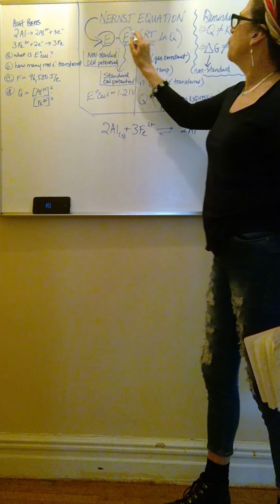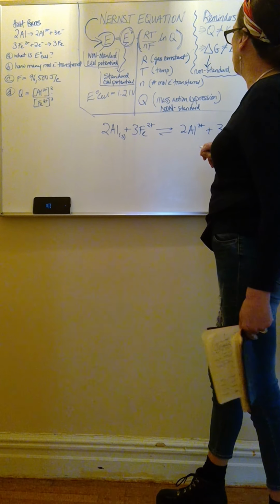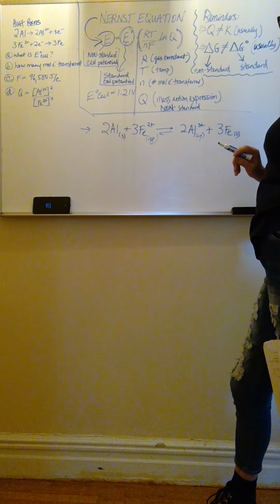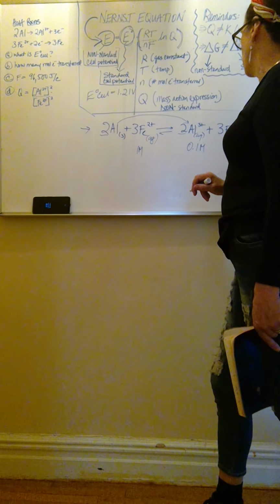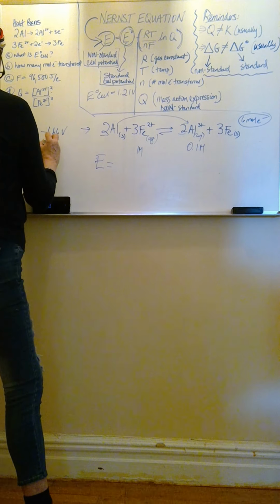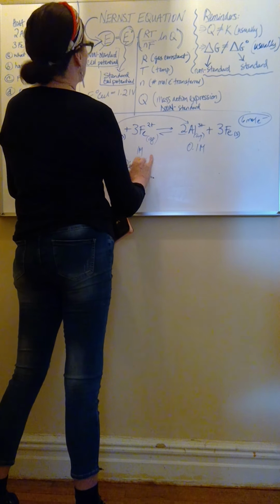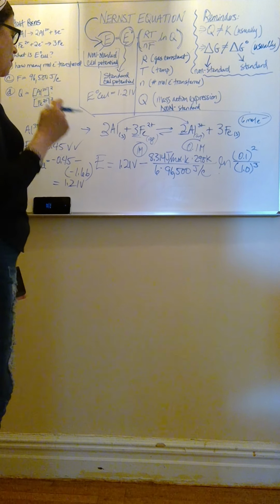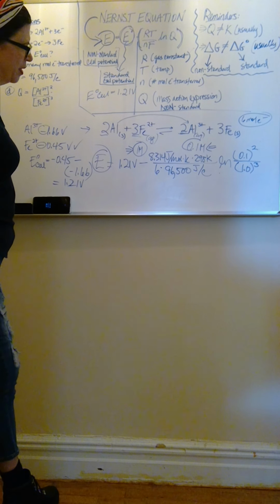Help! the Nernst equation (with song)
My own very special take on using the Nernst Equation to solve (electro)chemistry problems!